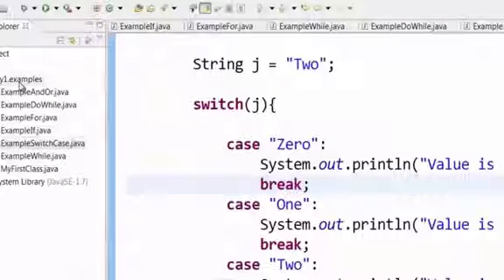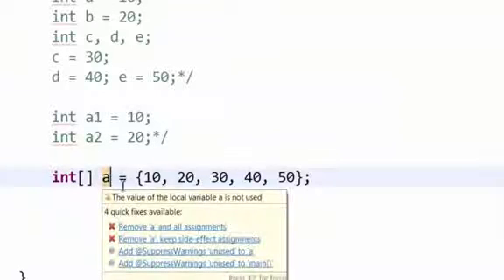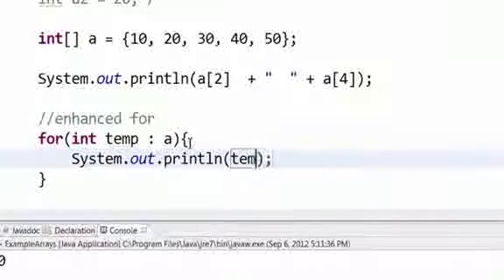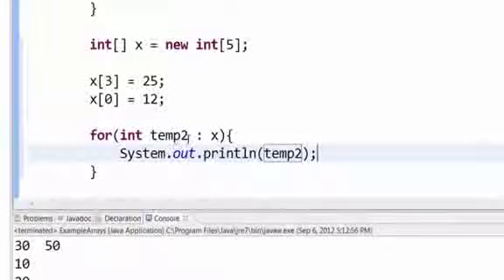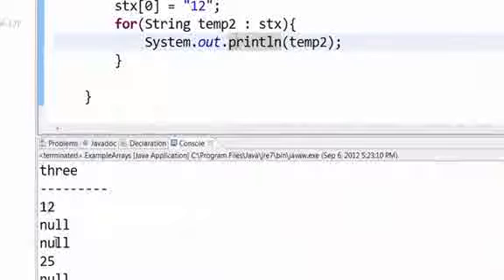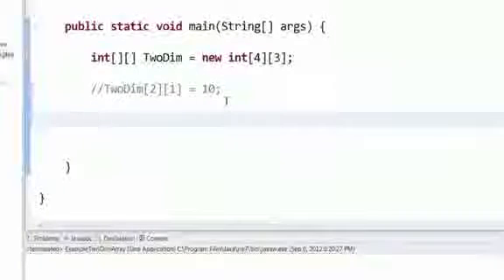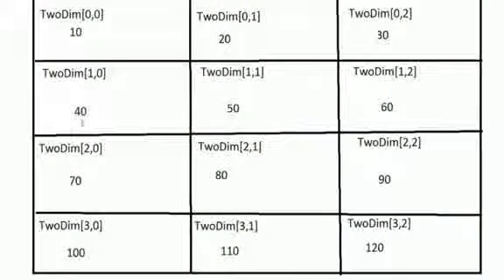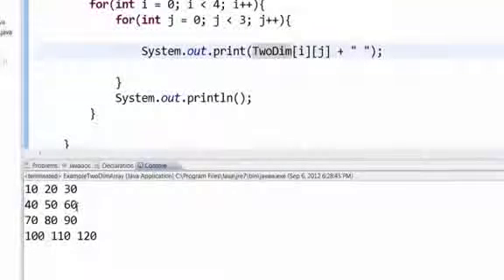Java Tutorial For BeginnersJava Programming Part 4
Learn Java Free Java Programming Tutorial For Beginners1.Java Tutorial For Beginners2.Java programming tutorial3.java scripting tutorial for beginners...